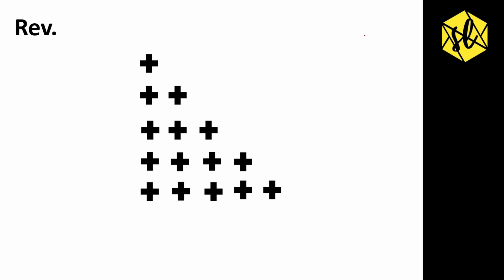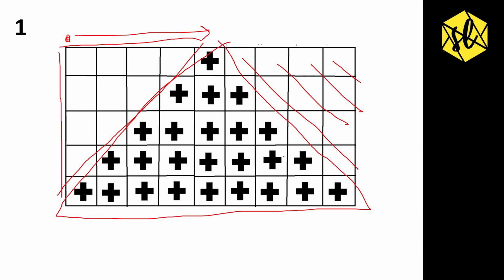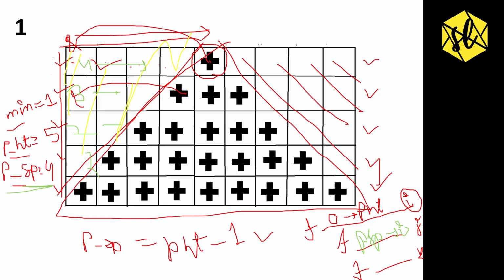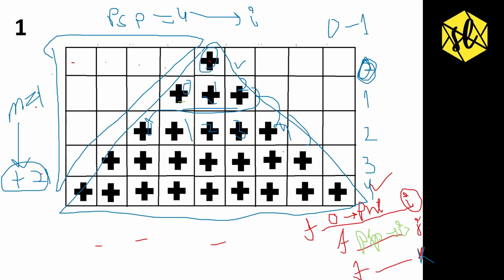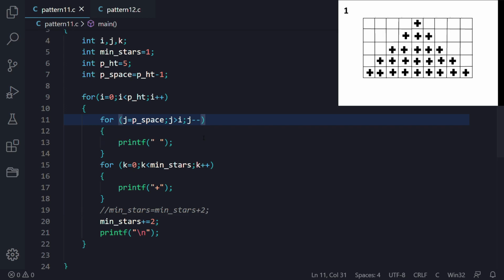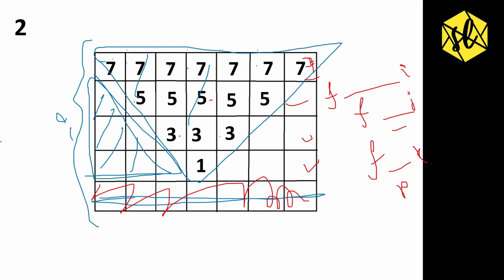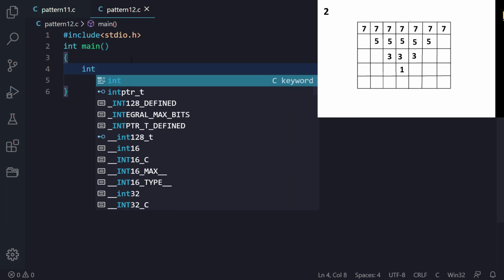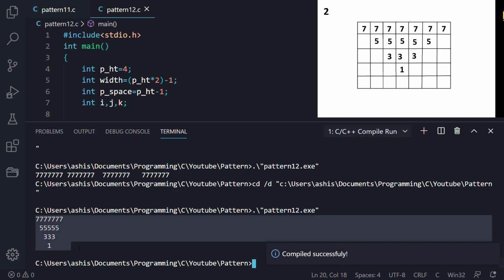22.C Tutorial: programming session, revision of pattern using for loop, star,number,tips and tricks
This is the 22nd video of our C Tutorial series in which we have covered programs related to for loop.

This video is part-4 of our sub series pattern printing.

This is the part 4 of the programming session videos for for loop and here we have discussed about 5 of the most medium level patterns in C language.